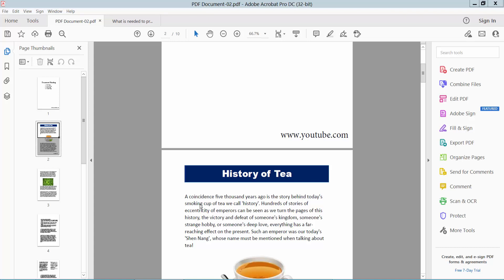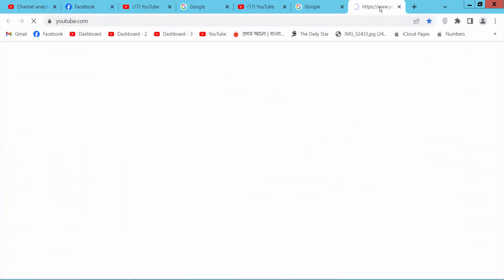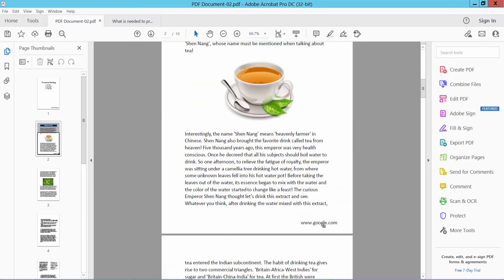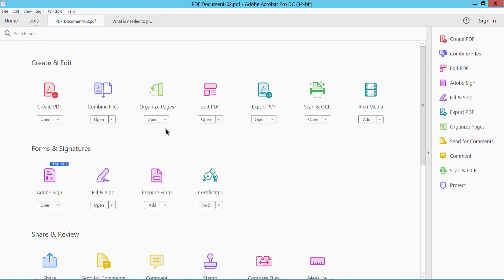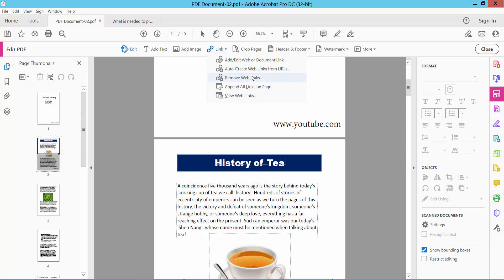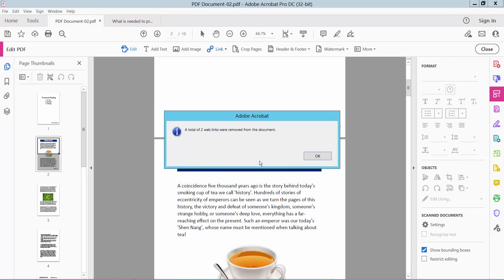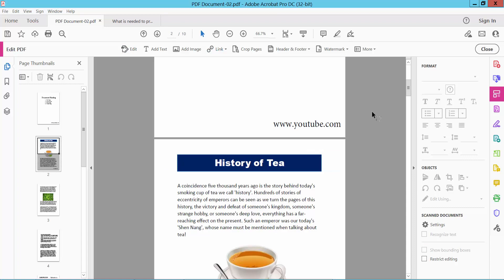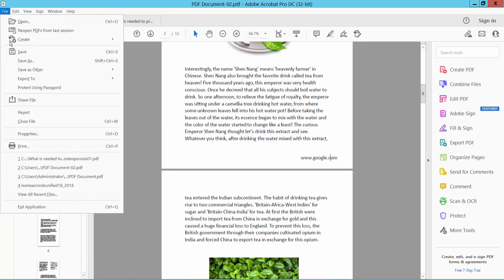How to remove all hyperlinks at once from a pdf file (Edit PDF) using Adobe Acrobat Pro DC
Hello everyone, Today I will show you. How to remove all hyperlinks at once from a pdf file (Edit PDF) using Adobe Acrobat Pro DC.